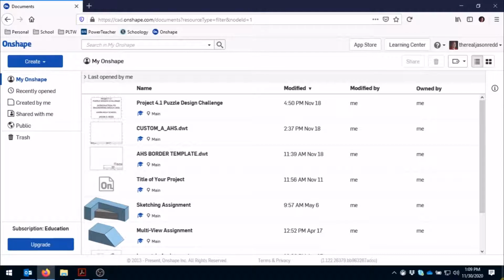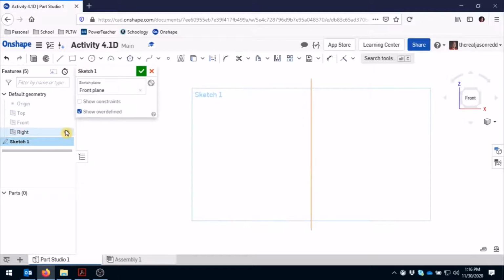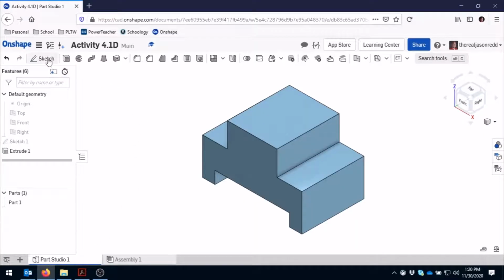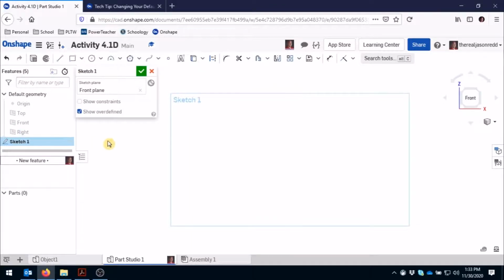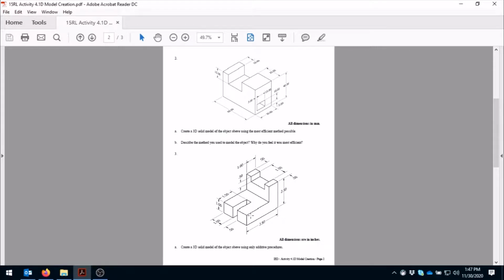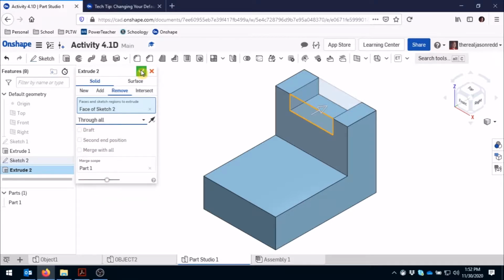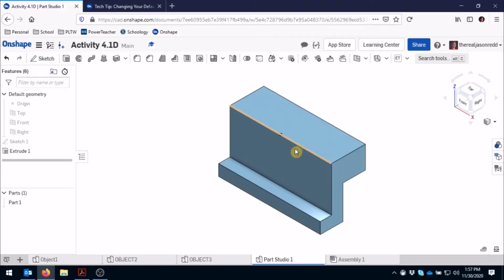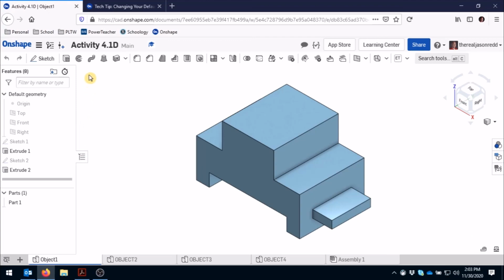IED: Activity 4.1D Model Creation (Onshape)